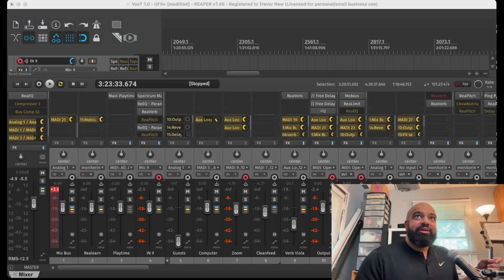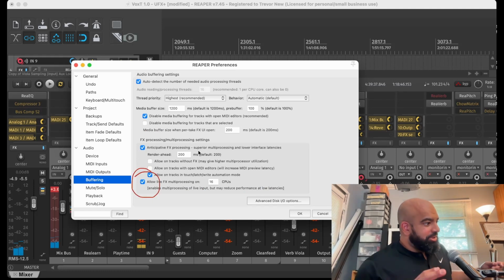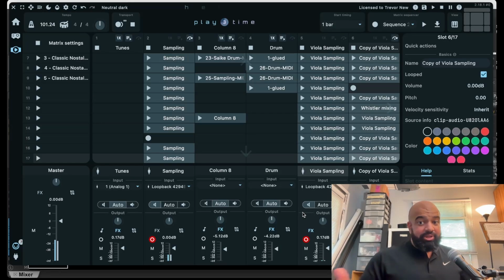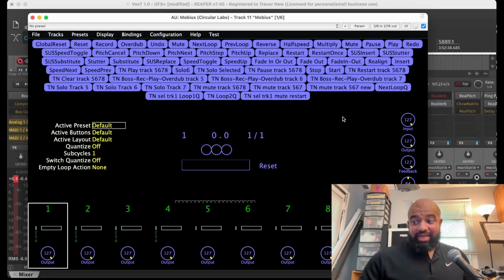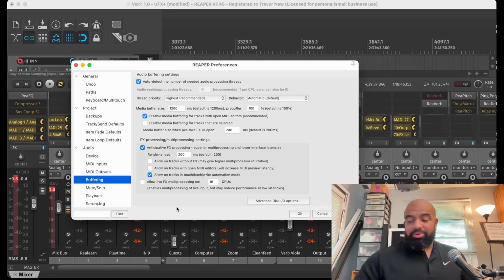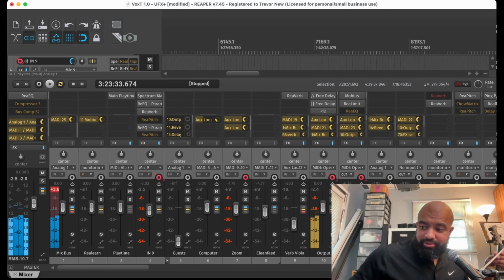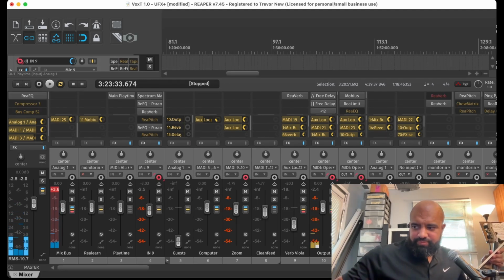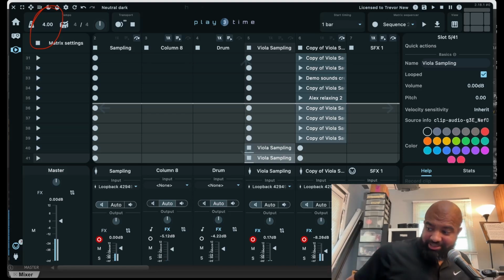Reaper Live performance Pops and Clicks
This video shows how to set up REAPER’s multiprocessing settings to avoid audio glitches during live performance. By adjusting these preferences, you can reduce CPU strain and prevent clicks, pops, and dropouts while playing. The walkthrough covers what the setting does, why it matters, and how to dial it in for a stable live setup.

Whether you’re running backing tracks, instruments, or a full live session, these adjustments will help keep your performance reliable and free of unwanted noise.